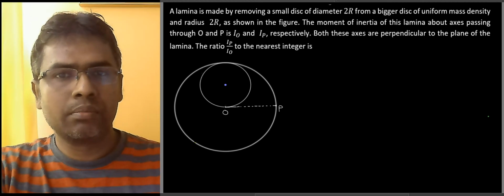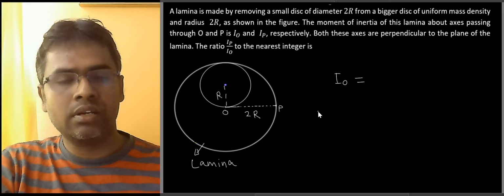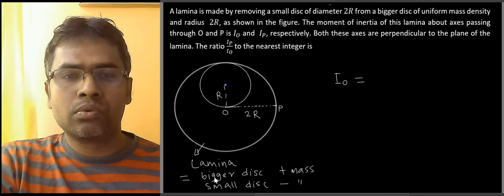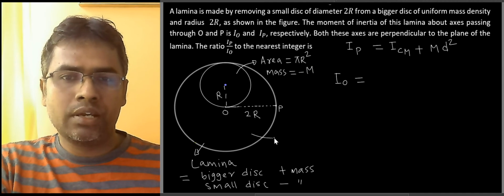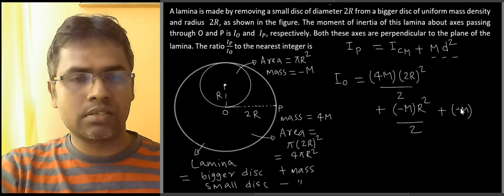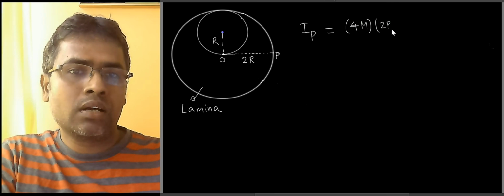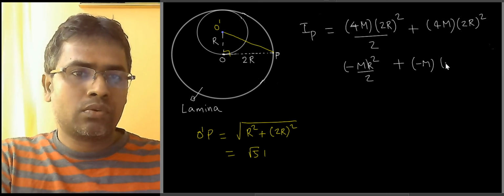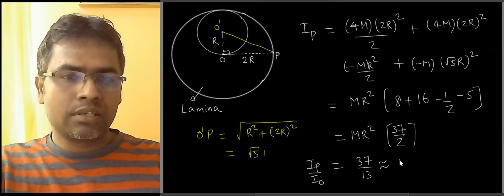JEE Adv 2012 Moment of Inertia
Good problem on how to apply parallel axes theorem.